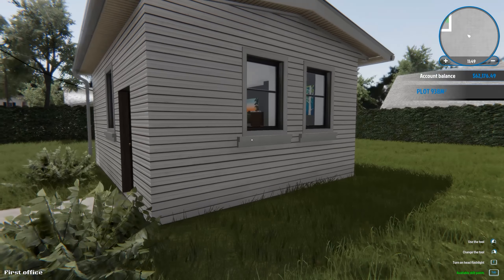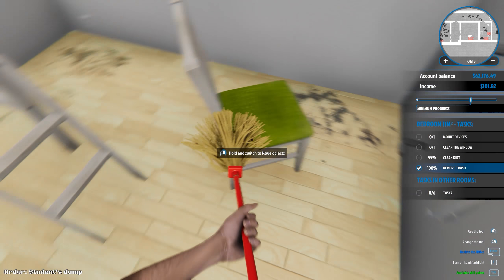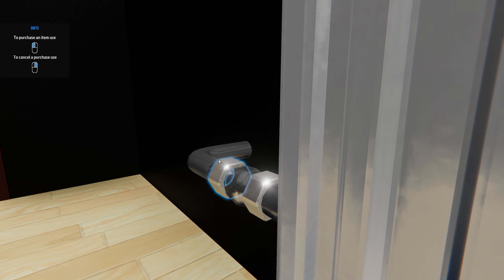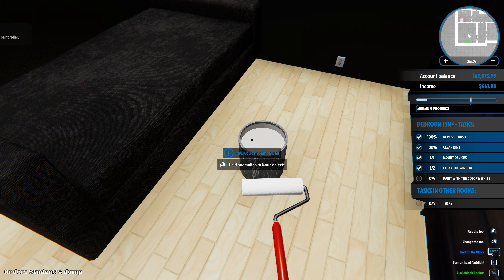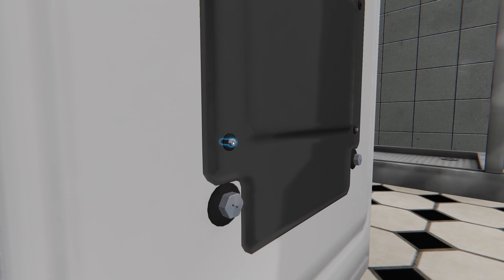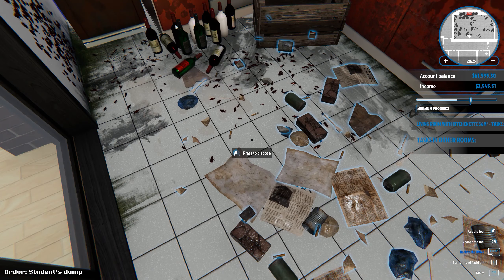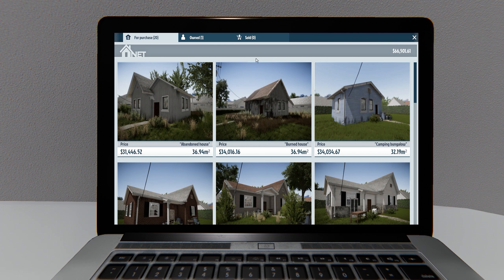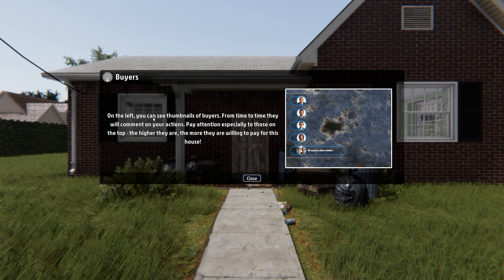House Flipper - Roach Motel